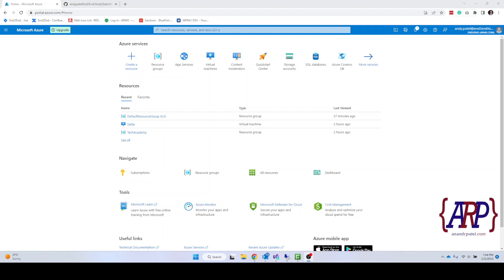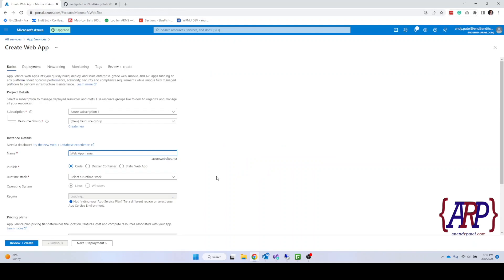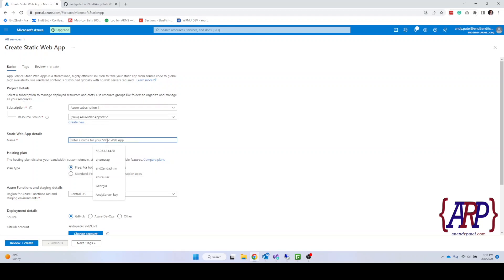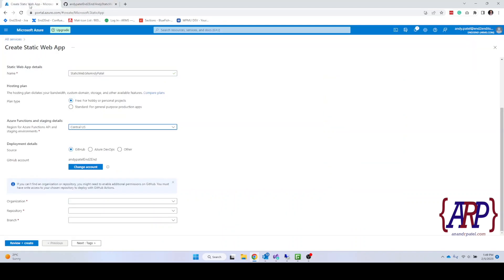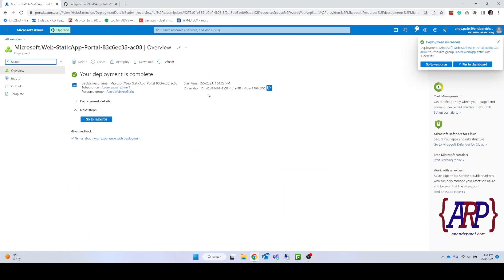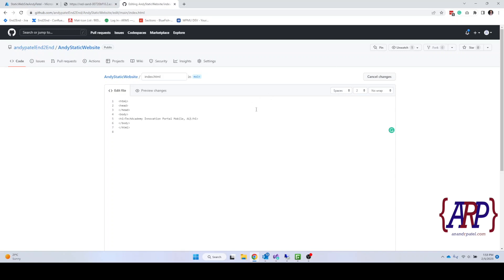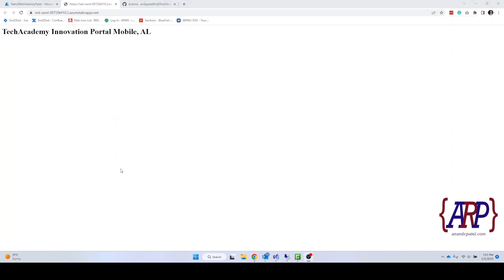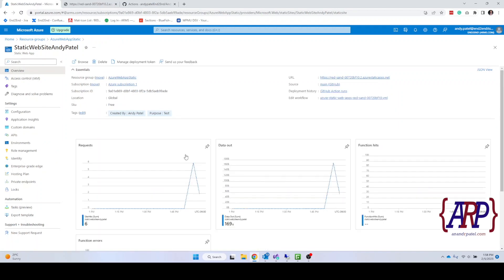Azure Web App Static Website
Azure Static Web Apps is a new service provided by Microsoft Azure that allows developers to easily build, deploy, and host static web applications on the cloud. The service provides a fast and secure hosting platform for single-page apps and static sites, which can be built with modern front-end frameworks such as React, Angular, and Vue.js.

Static Web Apps in Azure offer several benefits, including:

Easy deployment: Deployment of your web app to Azure is simple and fast, with automatic builds and continuous integration and delivery (CI/CD) capabilities.

Scalability: Azure Static Web Apps automatically scales to handle increased traffic, ensuring your app is always responsive and available.

Security: Azure Static Web Apps provide built-in security features, including SSL certificates and HTTP to HTTPS redirection, to keep your data and users safe.

Cost-effective: Azure Static Web Apps is a cost-effective solution for hosting web apps, with flexible pricing options and the ability to scale up or down as needed.

Integration with Azure Functions: Static Web Apps can be integrated with Azure Functions, allowing you to add dynamic functionality to your app.

If you are looking for a fast, secure, and cost-effective solution for hosting static web apps, Azure Static Web Apps may be a good fit for your needs.